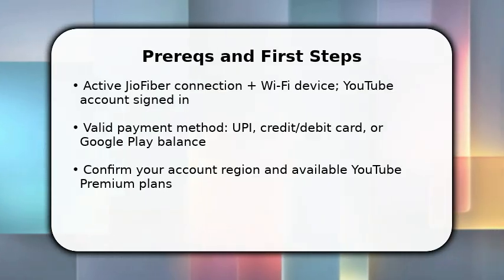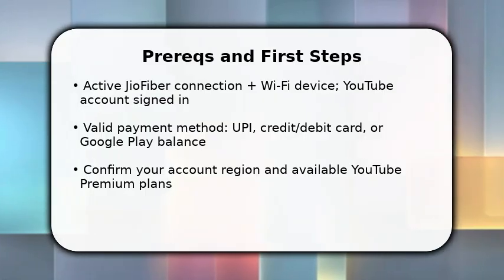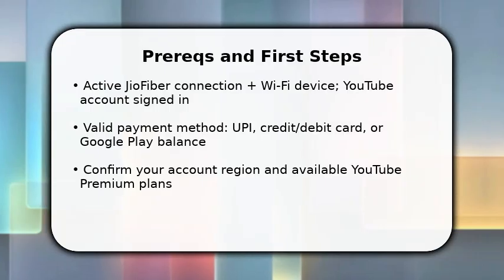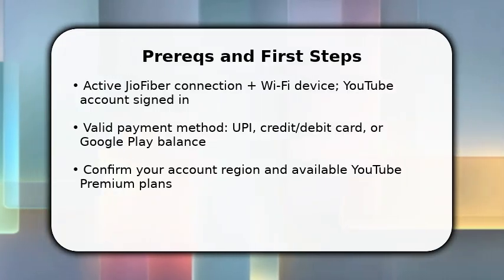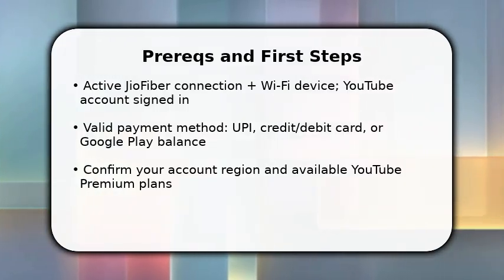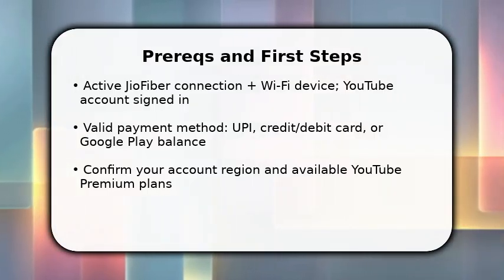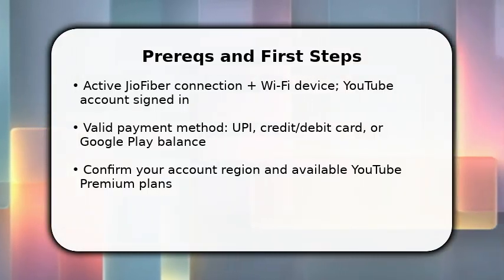How to Use Youtube Premium in Jio Fiber (easy Method)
Discover the simplicity of accessing YouTube Premium on Jio Fiber. This video guides you through an easy method to unlock premium features, enhancing your viewing experience with ad-free content and exclusive videos.